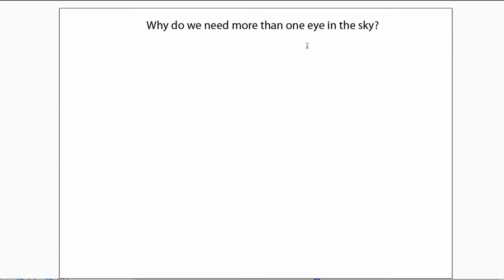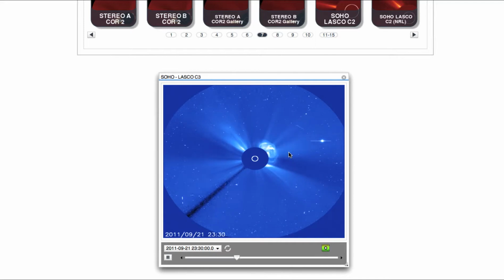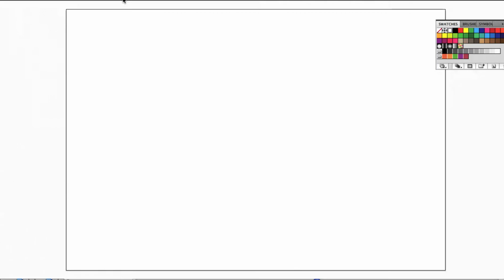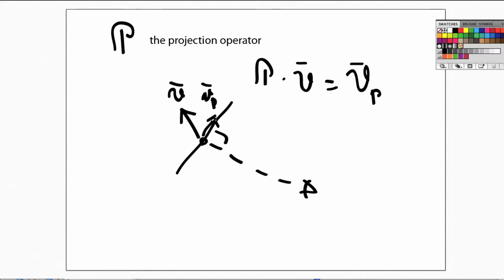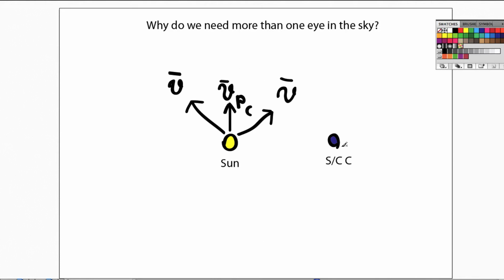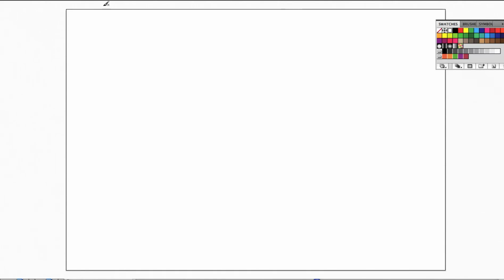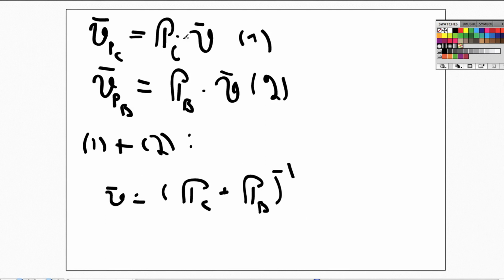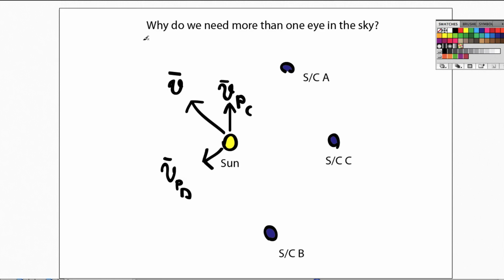More Than One Eye in the Sky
This space weather tutorial provided by The Catholic University of America and NASA GSFC Space Weather Laboratory discusses why we need more than one eye in the sky to build a more accurate picture of solar activity and coronal mass ejections. Space weather imagery powered by iSWA (iswa.gsfc.nasa.gov)